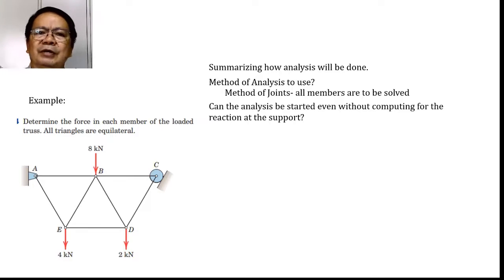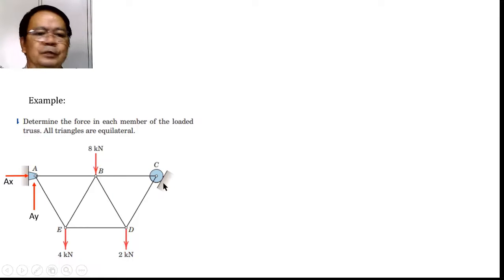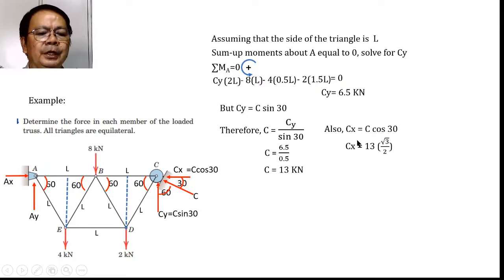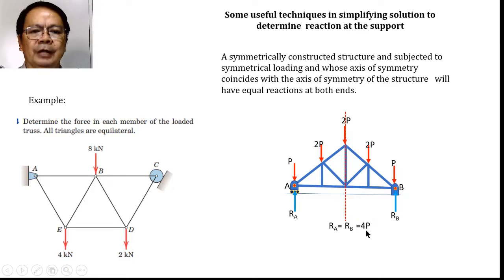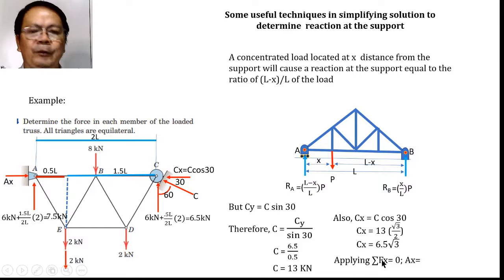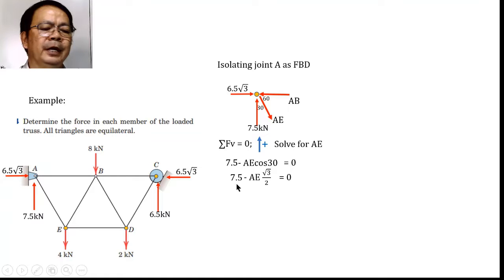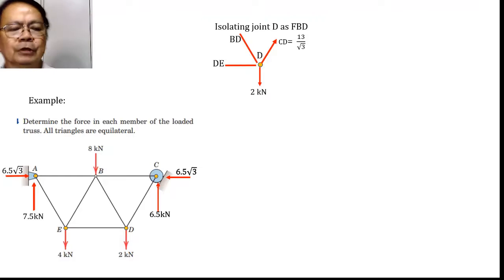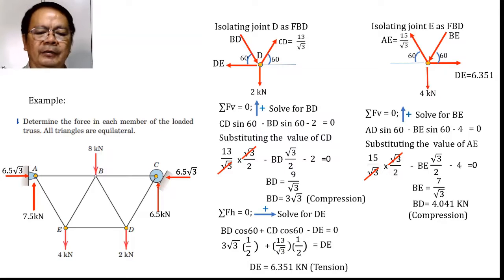Analysis of Structure Using Method of Joints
Analysis of Structure Using Method of Joints (A practical approach)